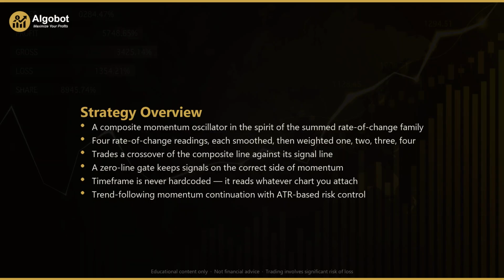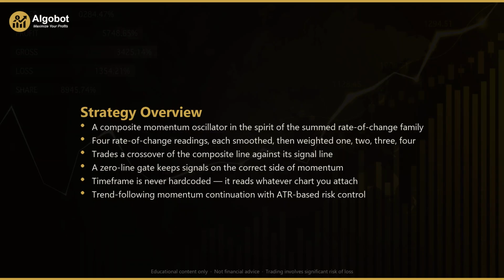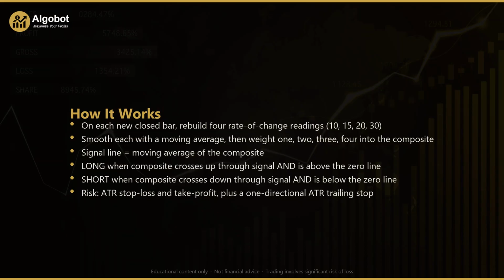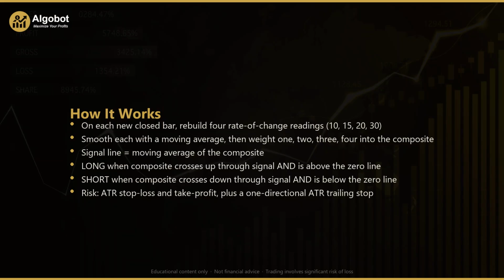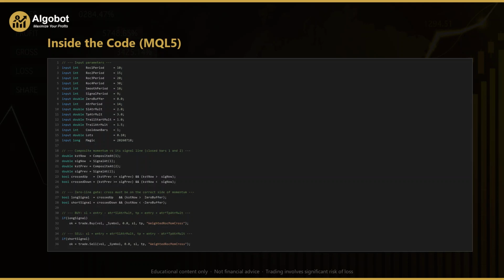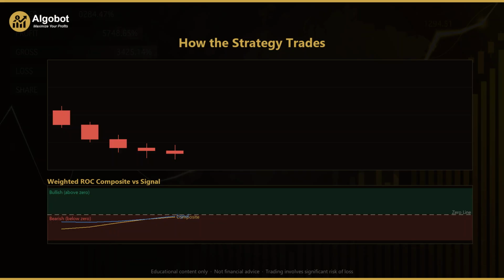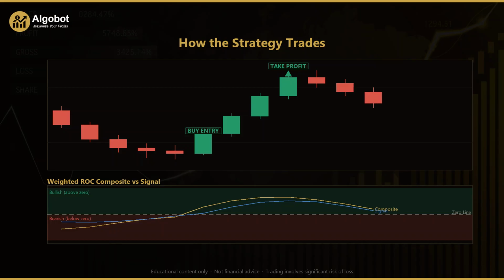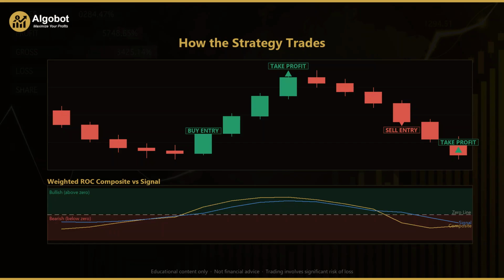Weighted Rate Of Change Momentum Cross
📊 Ever wondered how blending four rate-of-change horizons into one line can smooth the noise a single momentum oscillator leaves behind? This walkthrough of the Weighted Rate of Change Momentum Cross shows how four ROC readings are smoothed, weighted 1-2-3-4, and traded against a signal line with a zero-line filter.

Key parameters:
• Roc1-Roc4 Period - four lookbacks (10/15/20/30) blended into one composite momentum line
• SignalPeriod - SMA of the composite that forms the crossover signal line
• SlAtrMult & TpAtrMult - ATR-based stop and target distances that adapt to volatility

00:00 Introduction
00:45 Strategy Overview
02:41 How It Works
05:11 Inside the Code (MQL5)
06:57 Logic Chart
10:49 Thank You